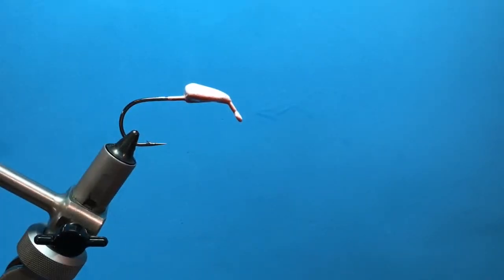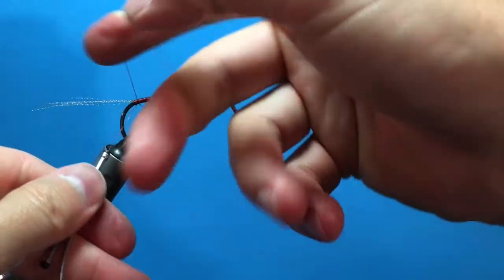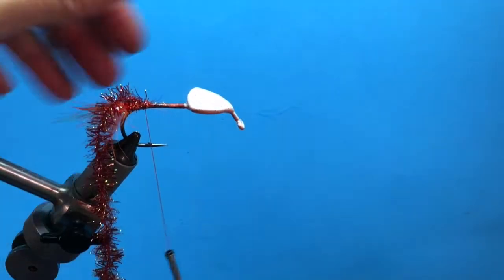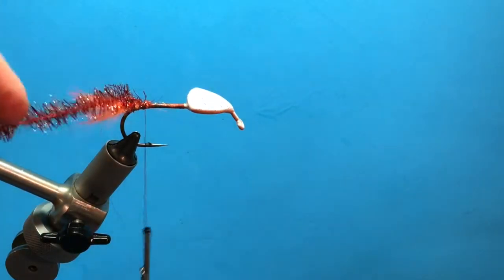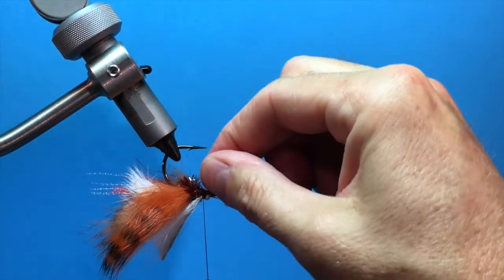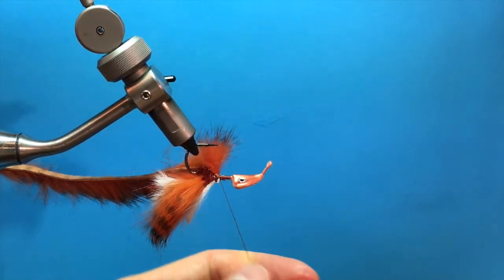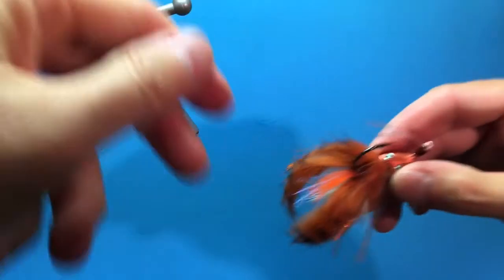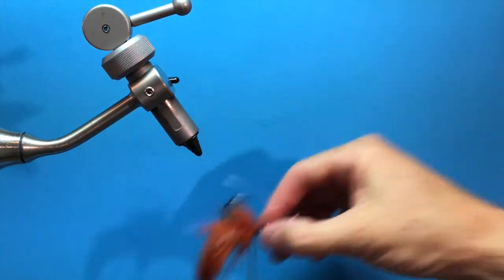The Best Lure for Sight Casting to Redfish! - Beastie Bugg: Tying Instructions and Fishing Tips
The Best Lure for Sight Casting to Redfish!
Early on I sold a ton of Curl-Tail Jigs, and I heard of several of my customers fishing them without the grub.  They were imitating a crab, and that gave me an excuse to design a Bugg on the same jighead with an unmistakable crab profile.

Materials used:

Buggs Redfish Jig Head
Danville 210 Denier Thread
Zonker and UV Krystal Flash at Mouth
Magnum Rabbit Claws
Krystal Flash Chenille
Zonker Body
Magnum Rabbit Belly
Hot Tipped Bugg Legs
30 pound Mason Hard Mono double weedguard (but 50 pound works better)